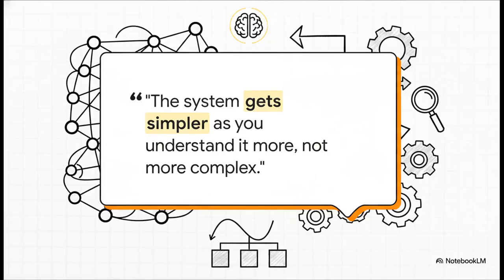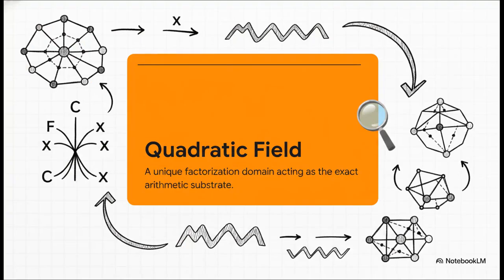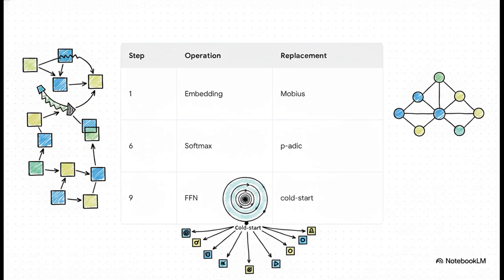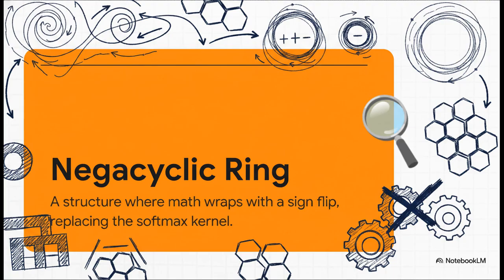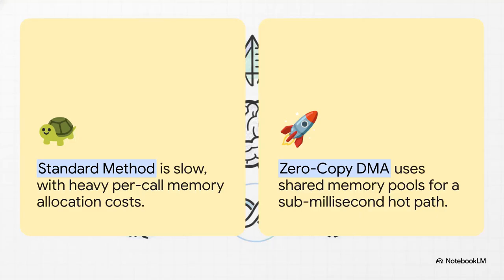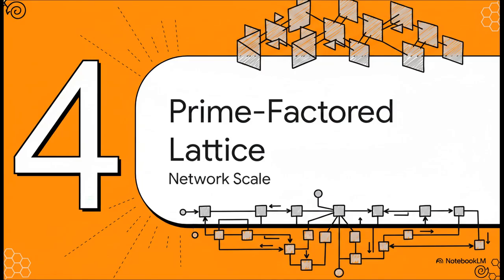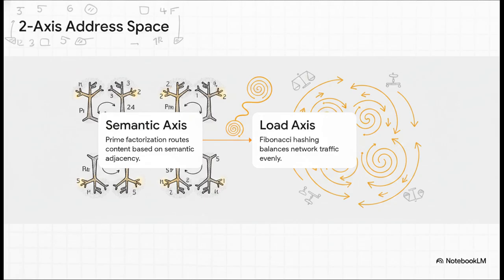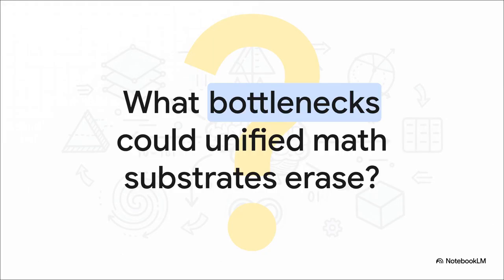Math That Ate The Stack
Shannon-Prime Prime Power Transformer ARM CRT NTT optimizations